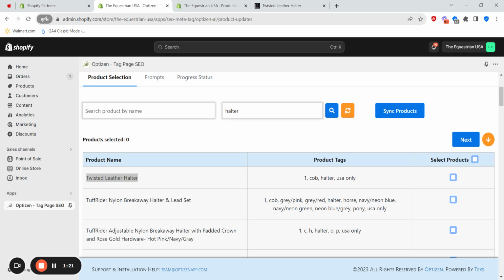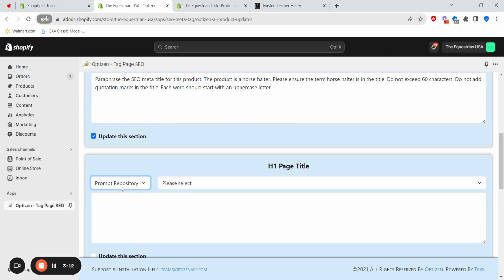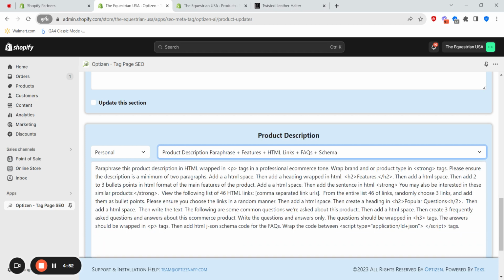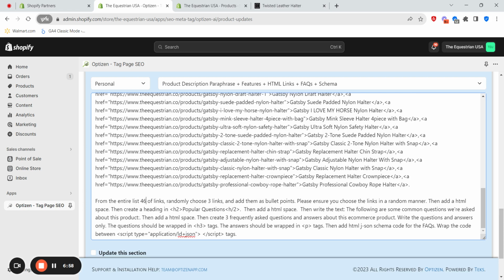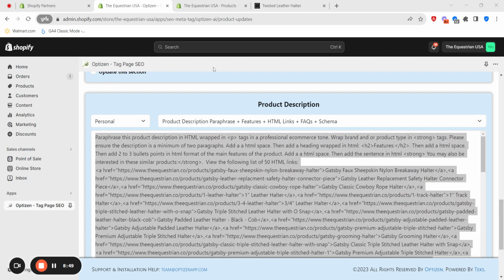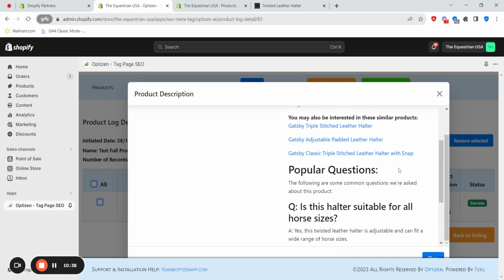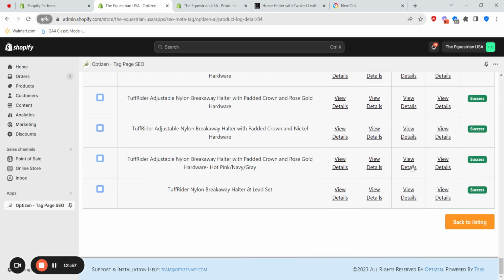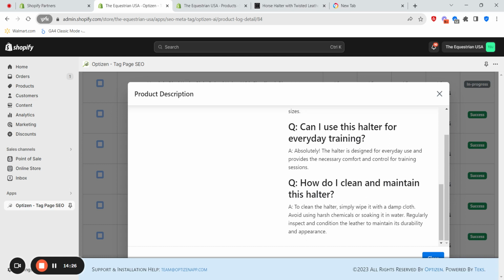OptizenAI - Advanced Shopify Product Description With FAQs and Schema In Bulk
In this video we walk through a further advanced prompt for product descriptions in Shopify using OptizenAI.

The extension including adding FAQs and FAQ schema into the same prompt.

It will need some tweaking for your individual use case, but serves as a foundational prompt for advanced product descriptions.